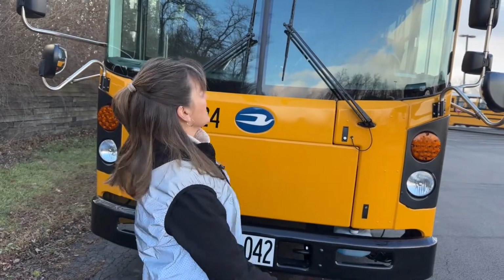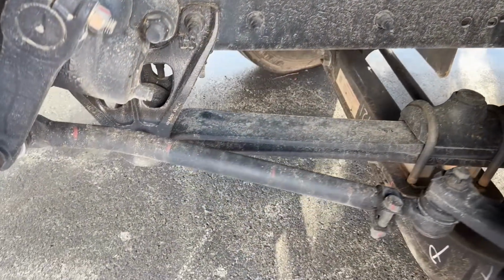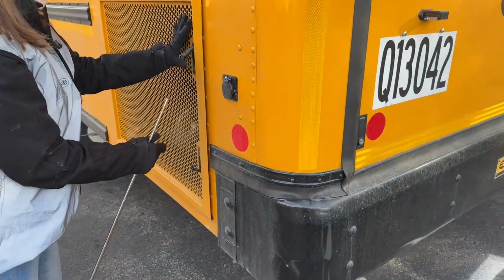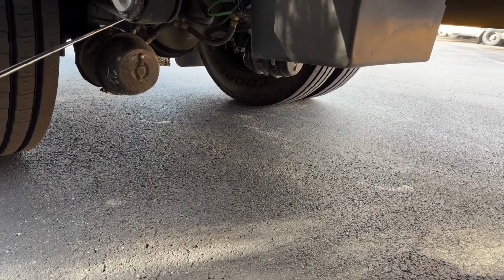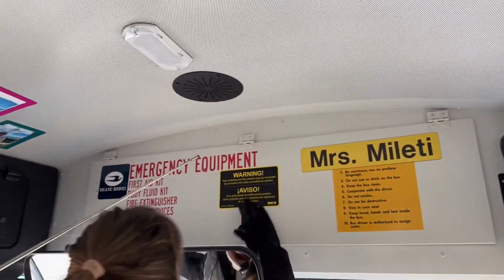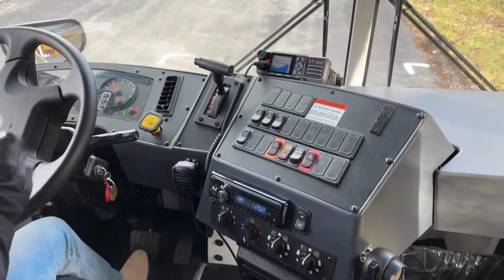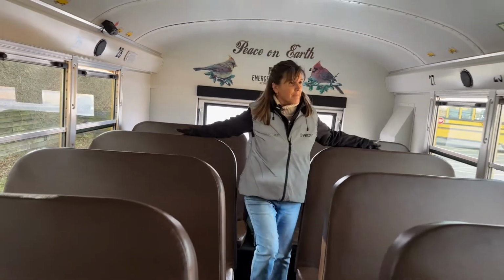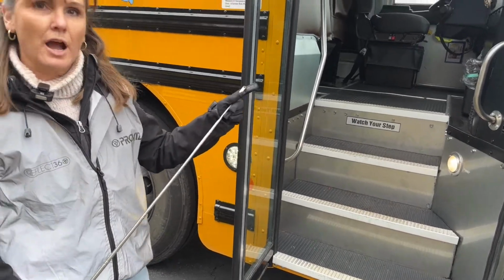School Bus Pretrip Inspection Performed on a 2022 Pretrip BB RE Transit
School Bus Class B Pre-trip inspection on a 2022 Bluebird RE Transit. Take a look at what you will need to do to pass the pre-trip inspection portion of your CDL exam.